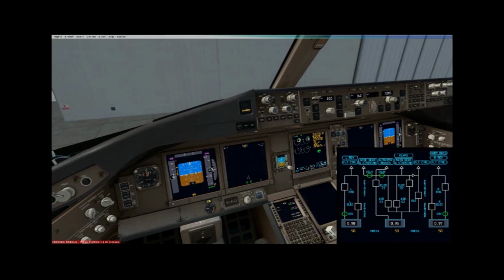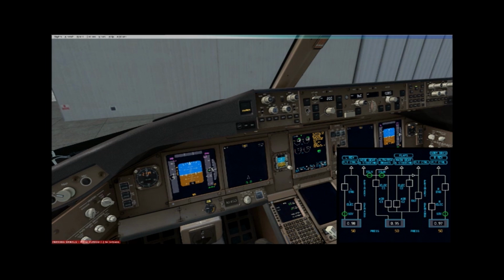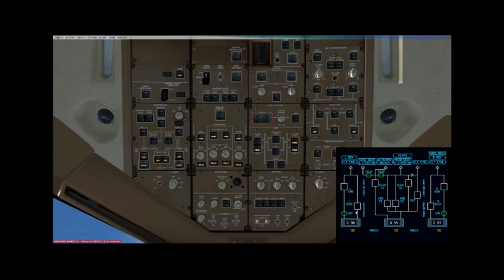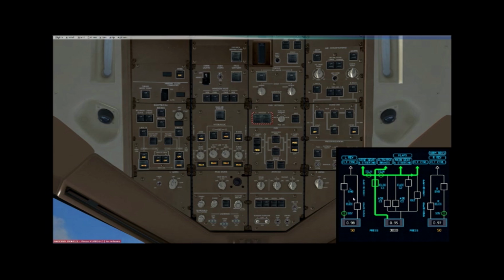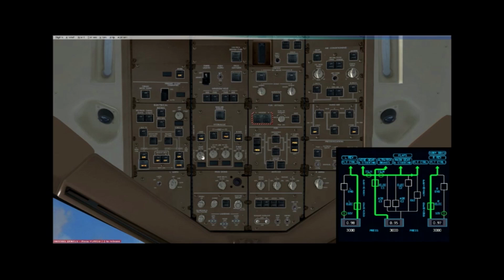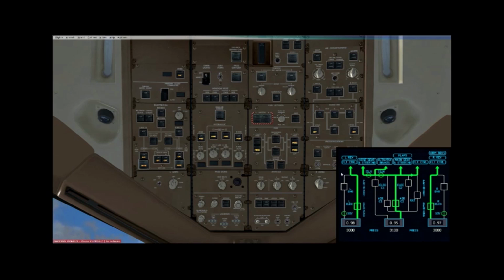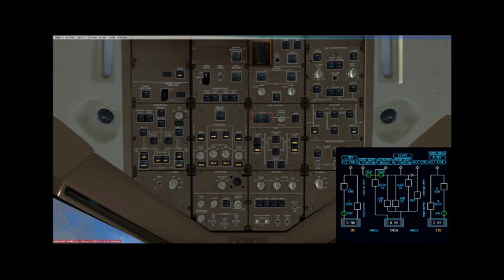Boeing 777 Type Rating - Hydralics